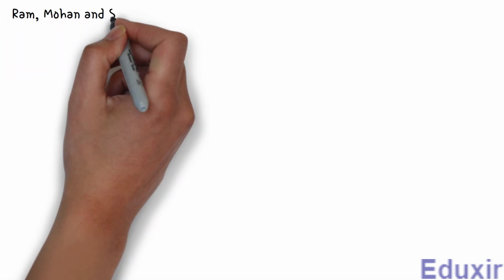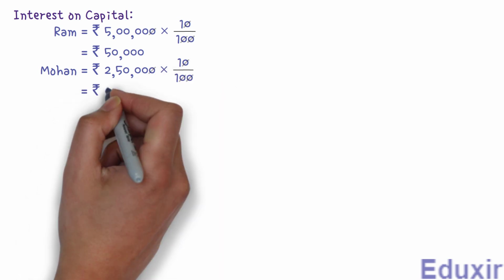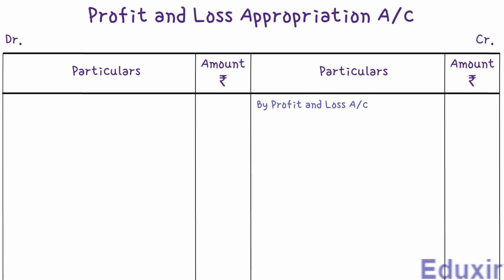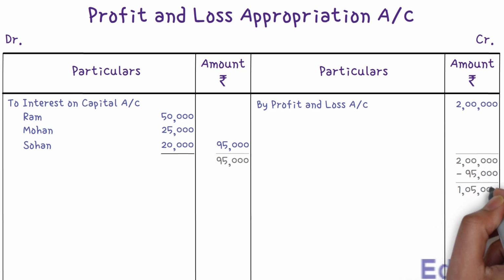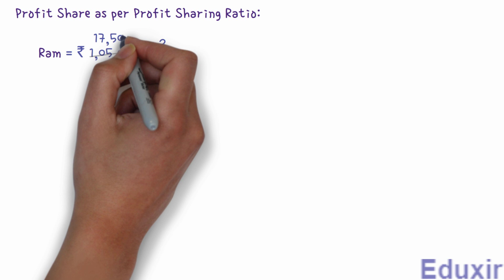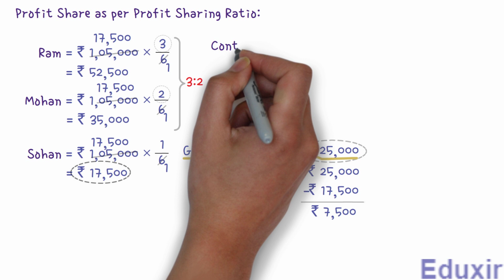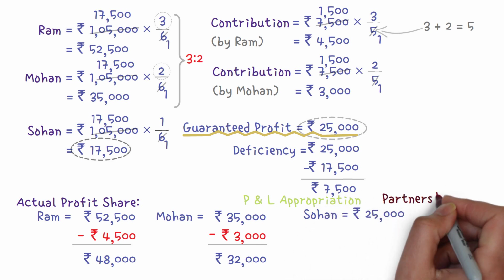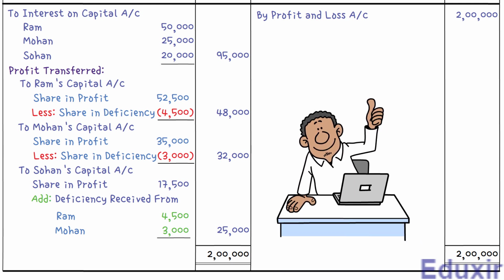Accounting for Partnership : Basic Concepts | Guarantee of Profits | Problem 35 Solution | NCERT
Ram, Mohan and Sohan are partners with capitals of ₹ 5,00,000, ₹ 2,50,000 and 2,00,000 respe
divisible as follows:
Ram ½, Mohan ⅓ and Sohan ⅙. Ram and Mohan have guaranteed that Sohan’s share in the profit s
ended March 31, 2017 is ₹ 2,00,000, before charging interest on capital.
You are required to show distribution of profit by by preparing P & L Appropriation Account.

Guarantee of Profit to the Partners
Partners
Business Partners
Firm

Intro: 00:00
Problem Statement : 00:26
Analysis : 01:23
Outro: 16:50

Additional problems on Accounting for Partnership : Basic Concepts, Guarantee of Profit to the Partners can be found